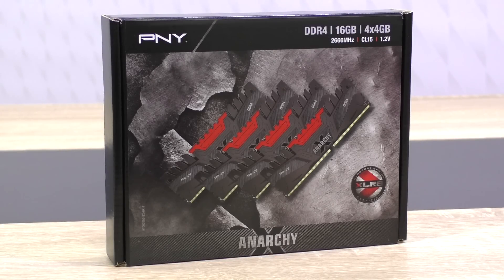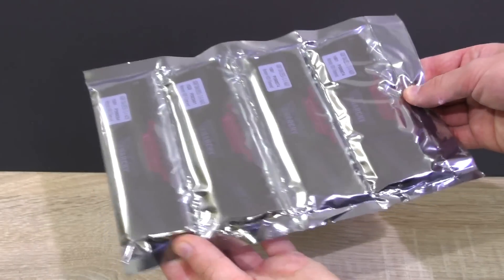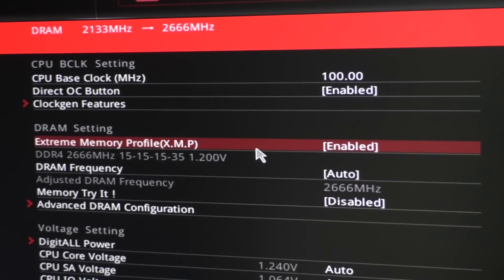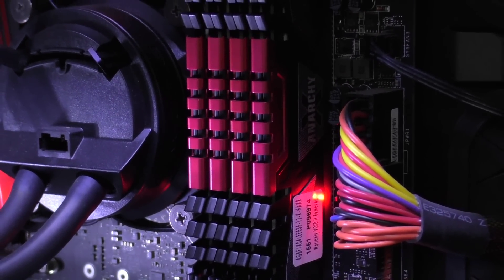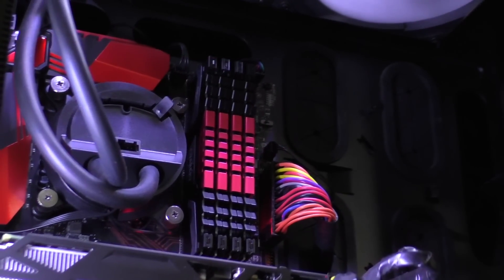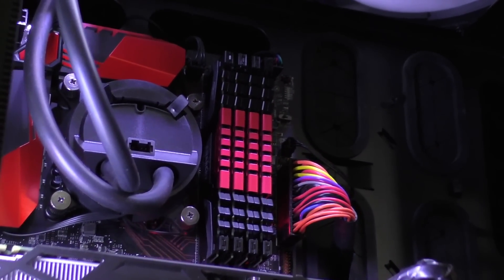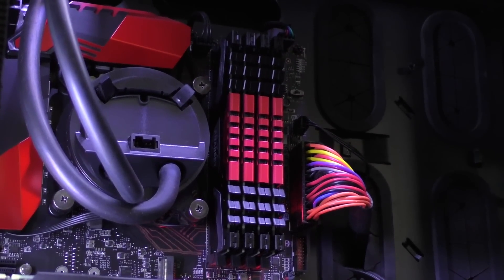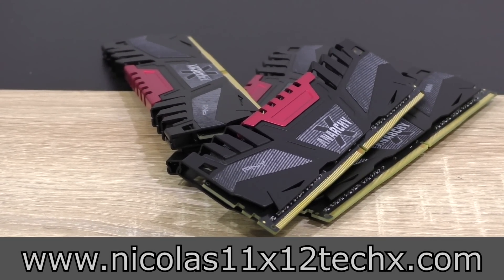PNY Anarchy X 16GB DDR4-2666 Memory Review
Nicolas11x12 reviewing the PNY Anarchy X 16GB DDR4-2666 Memory.

Manufacturer: PNY
Model: MD16GK4D4266615AXR